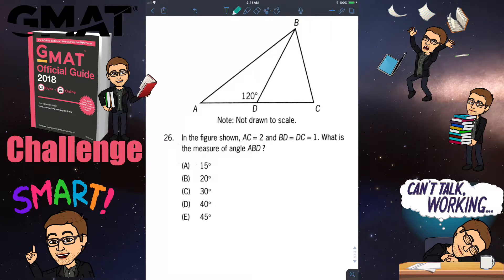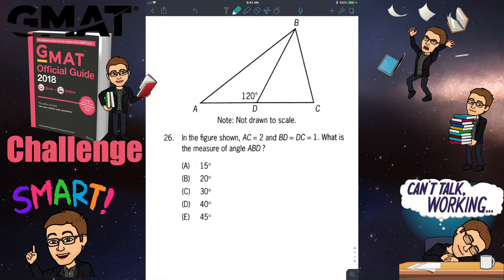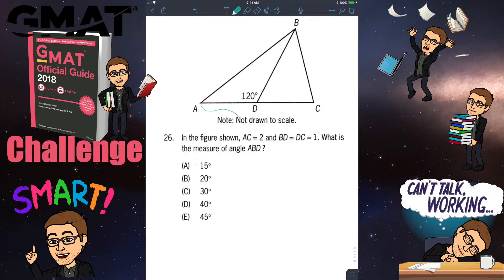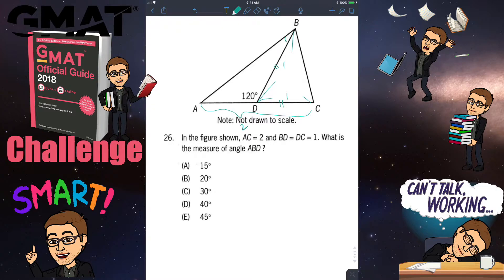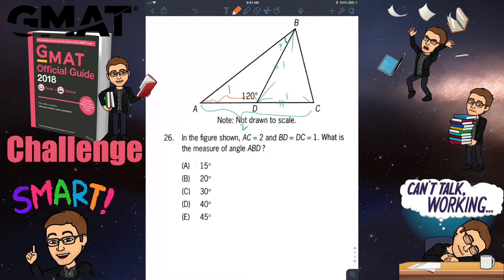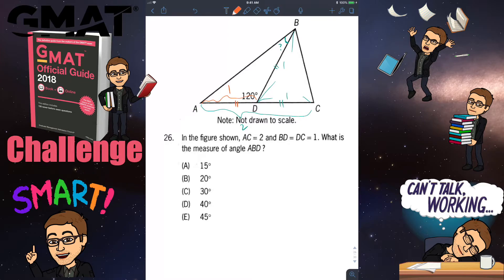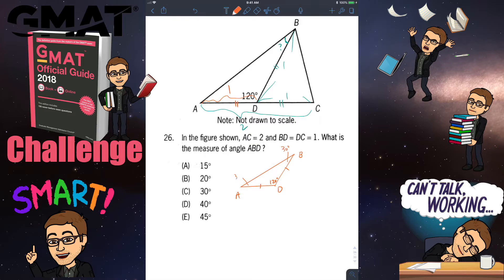GMAT Challenge | OG 2018 Problem Solving #26 ★☆☆☆☆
Hello there! Welcome to Gooy's Mathage Shop!

Mathage = Math + Massage.

This video is the 26th episode of GMAT Challenge 2018. In this challenge, I attempt to solve all problems (problem solving & data sufficiency) from GMAT Official Guide 2018. I try to use the most efficient method. Hopefully some of these videos could help someone.